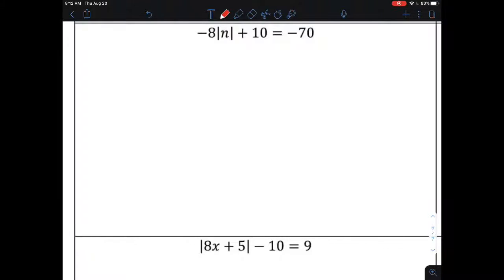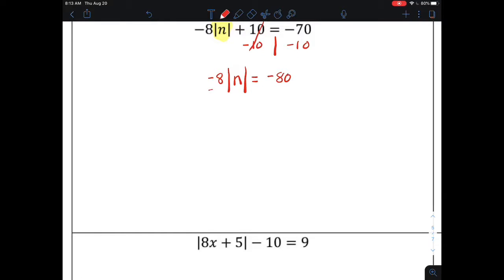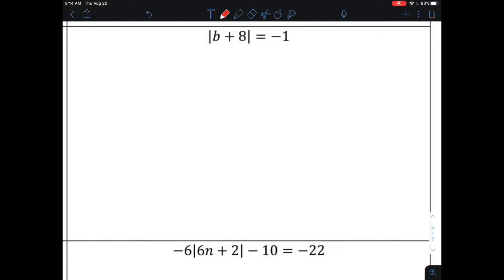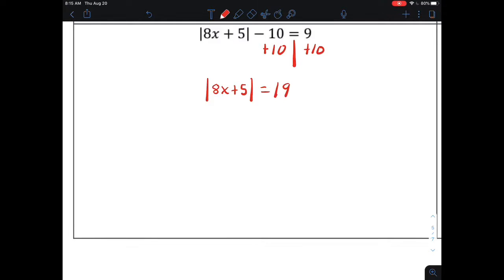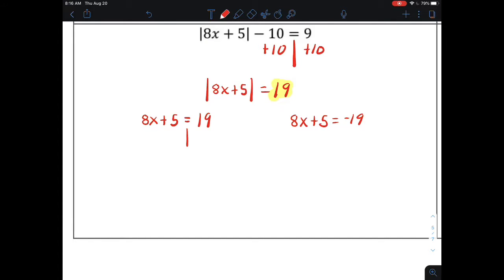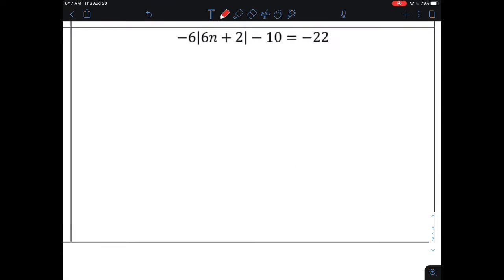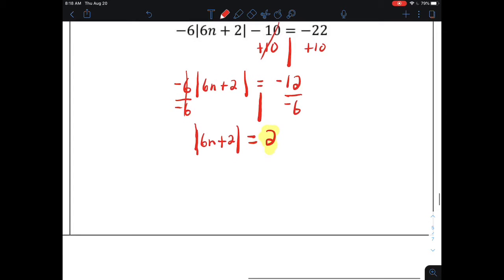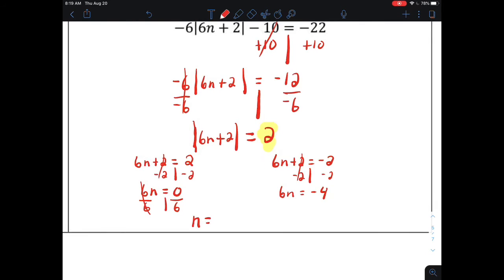M1 U1 6 Solving MultiStep Absolute value